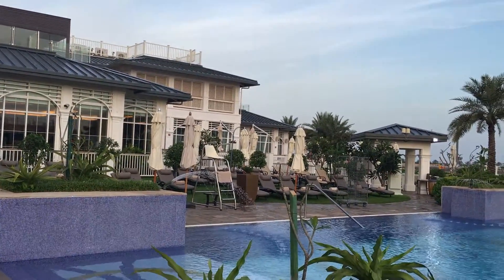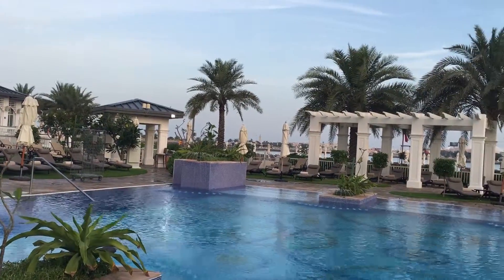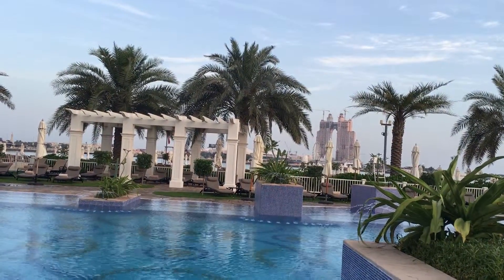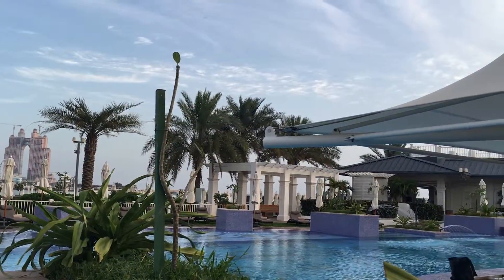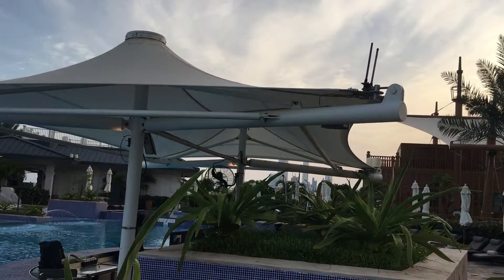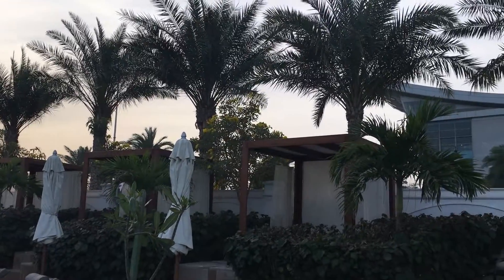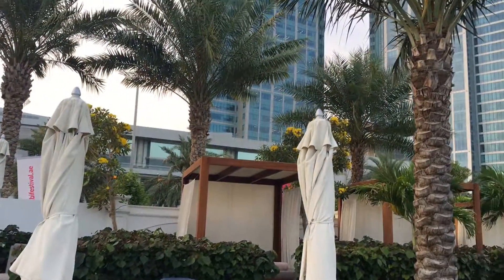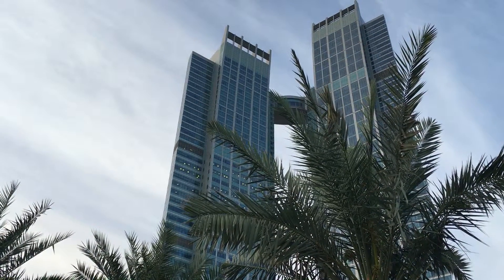st regis abu dhabi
St Regis Abu Dhabi, on the Corniche, has a fabulous panorama